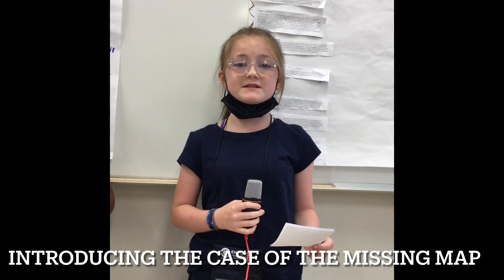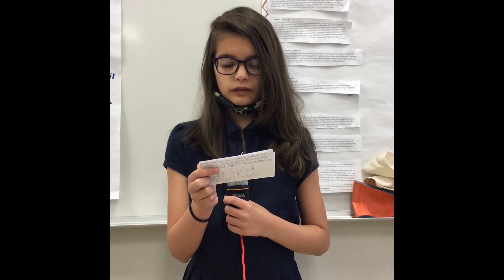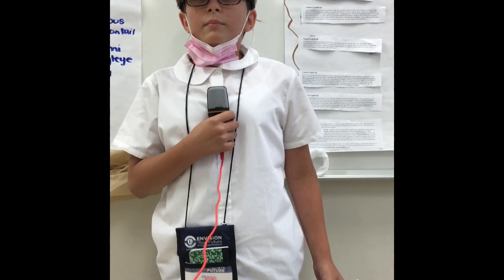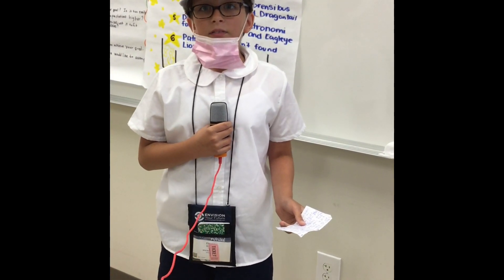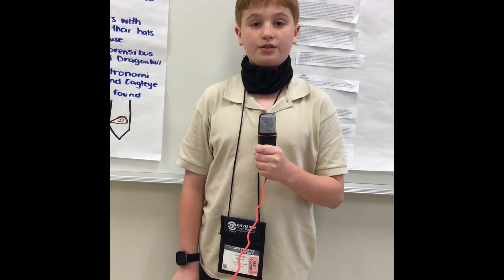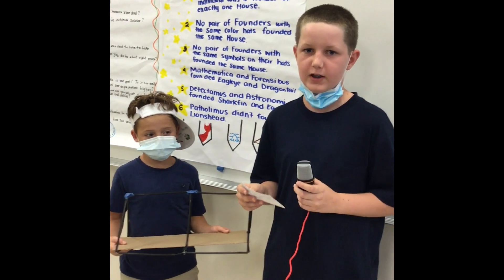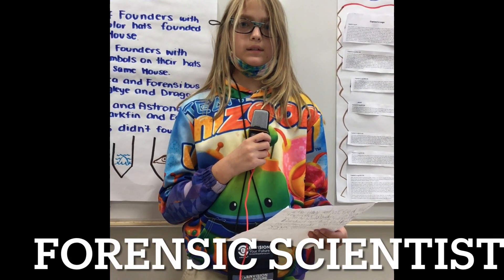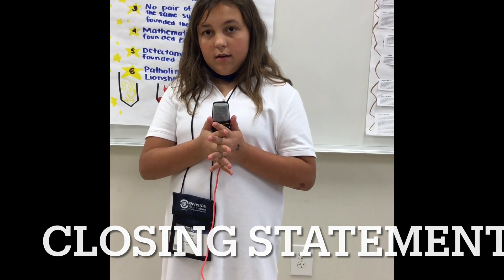July 10 - July 15 - STEM Group 6 - Converse